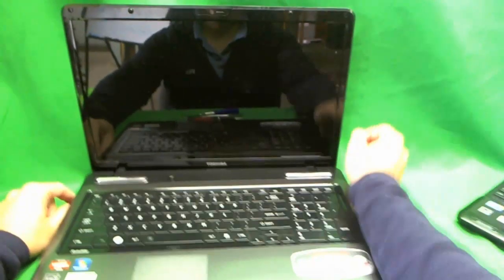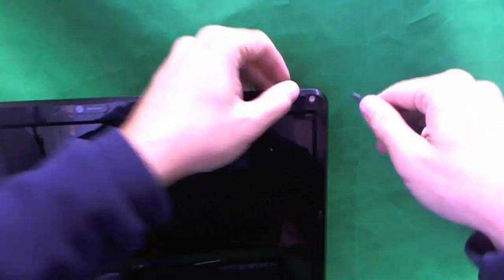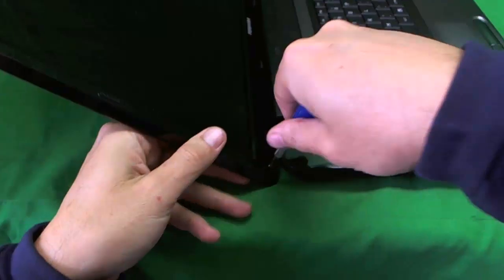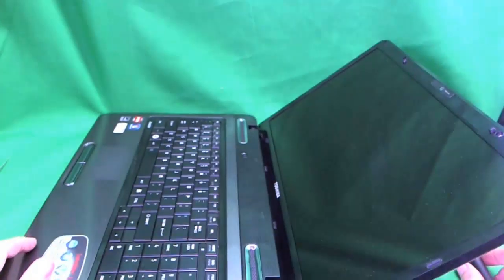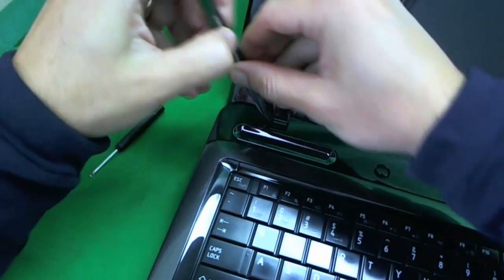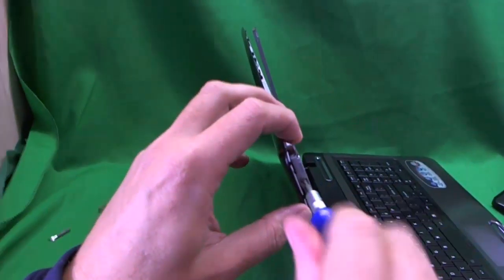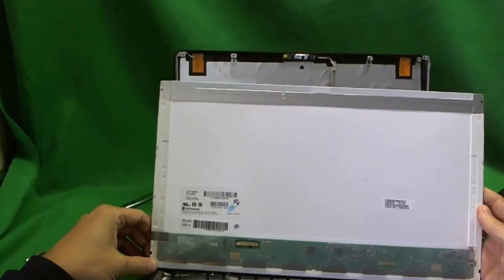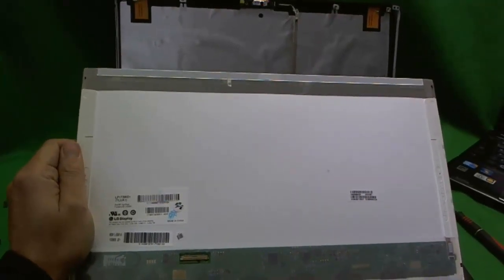Toshiba Satellite L675 Laptop Screen Replacement Procedure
Step by step procedure to replace a cracked laptop screen on a Toshiba Satellite L675 laptop computer.